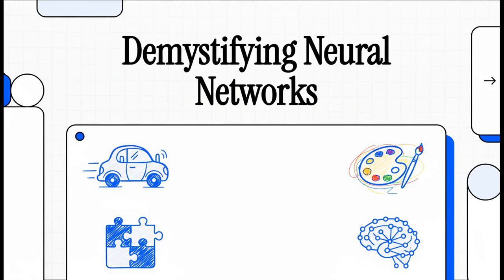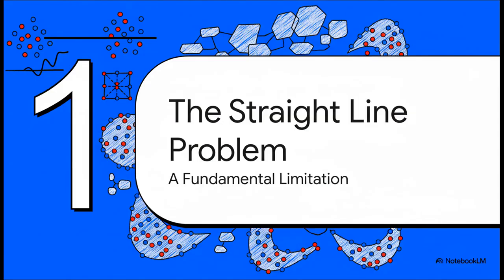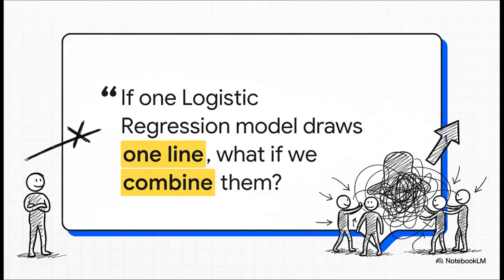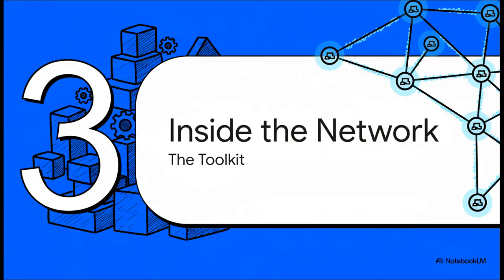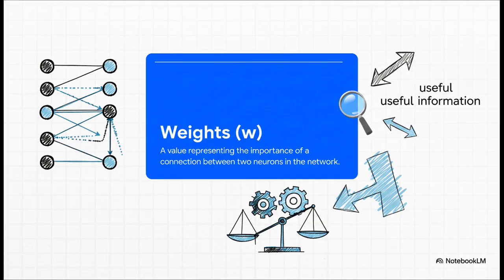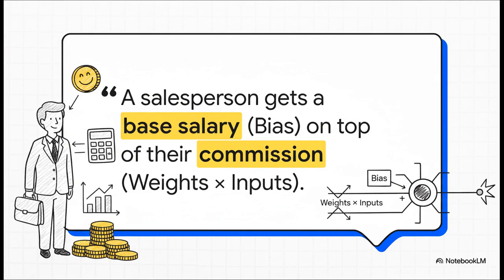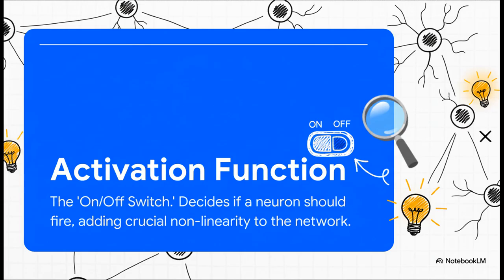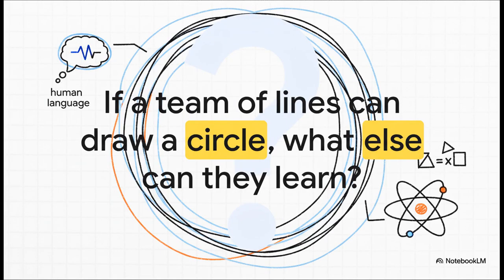Introduction to Neural Networks and Deep Learning